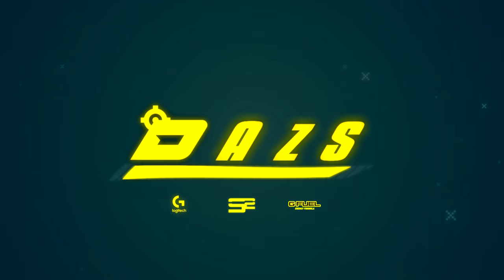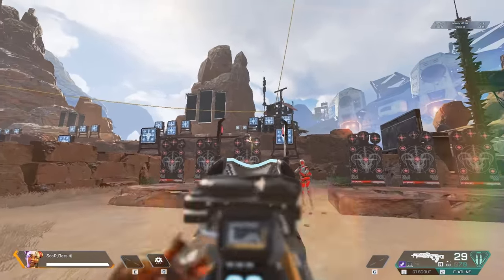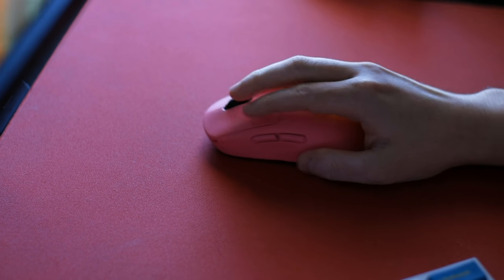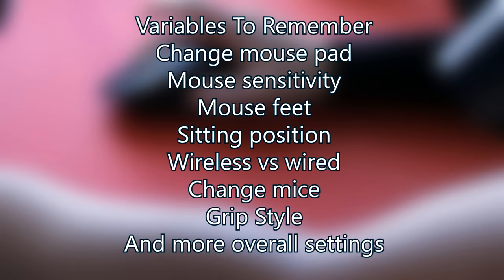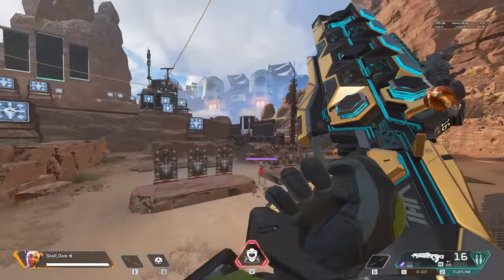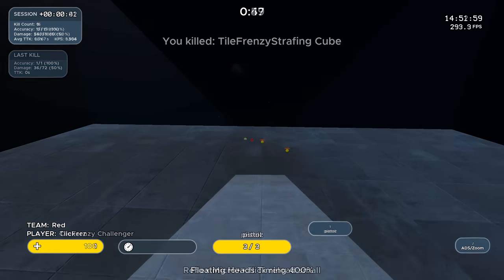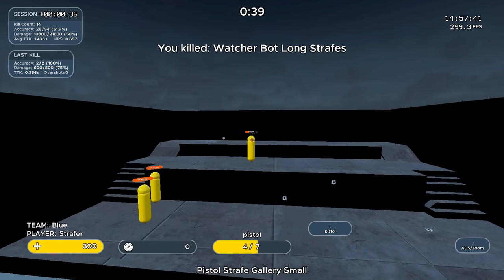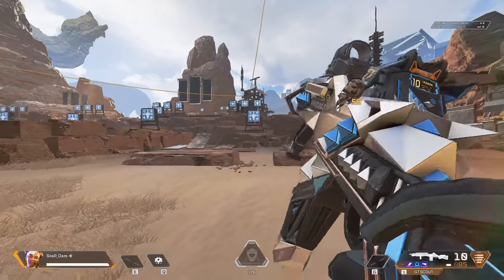How To Obtain Insane Aim & Accuracy In Any FPS Game!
Hey everyone and welcome back to the channel. Today is going to be naturally a larger video, I have this scripted, I am going to do my absolute best to keep it short, but because there is so much to cover, it's just going to be long, I apologize for that.

Now lets cover the layout of today’s video.

Introduction + Major Milestone
Very Brief Explanation Of How We Learn From Birth
How To Obtain High Precision
Quick Tips On High Precision High vs Low Accuracy
Then The Massive Scenario List To Cover

When I cover the scenarios, I will do my absolute best to do a quick 30 second explanation with the goal, what you learn, and brief tips.

Video Timestamps:

00:00 Introduction
01:05 Video Purpose + Major Milestone
02:11 Very Brief Explanation Of How We Learn From Birth
03:12 How To Obtain High Precision
05:39 Quick Tips On High Precision High vs Low Accuracy
08:50 5 sphere hipfire extra small
09:30 VoxTargetSwitch Click Small
10:02 Next Floating Heads Timing 400%
10:25 Reflex Micro++ Flick Reload Small
10:55 Pattarget Switch Small No Reload
11:47 Pokeball Frenzy Auto Small Wide
12:20 Pistol Strafe Gallery Small
13:00 Centering I 180
13:35 1w2t reload
14:01 Valorant Microshot Speed Small

♫ Music
Home - Were Finally Landing
Water World SNES OST